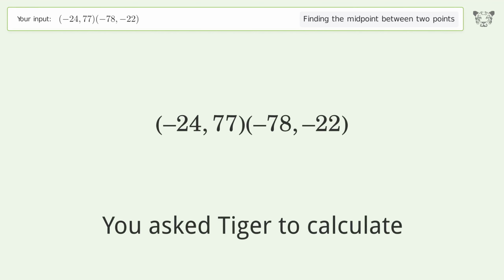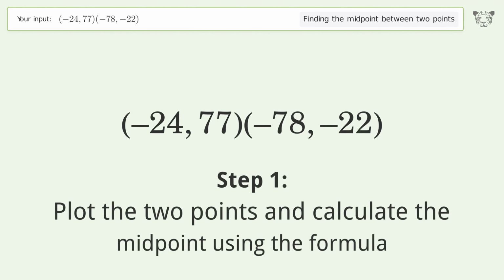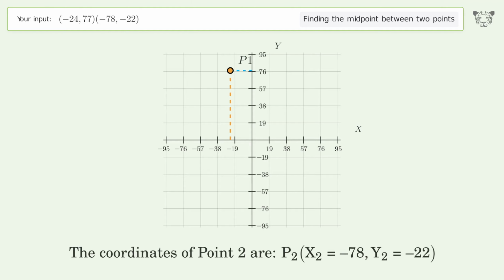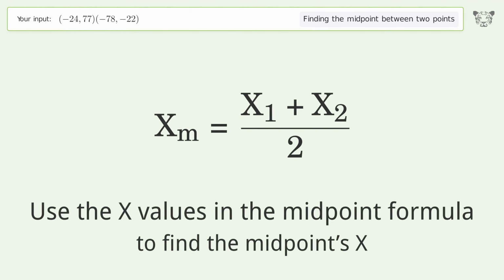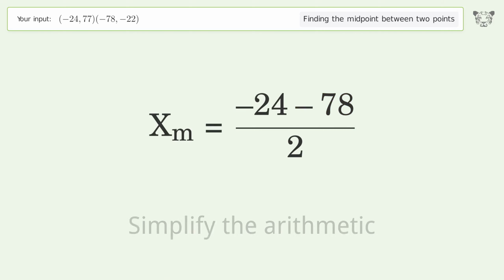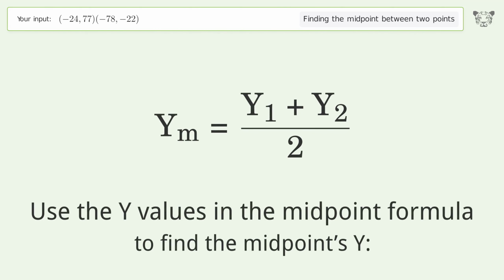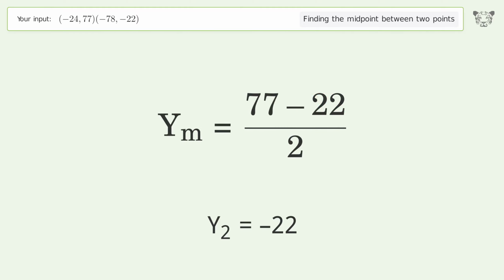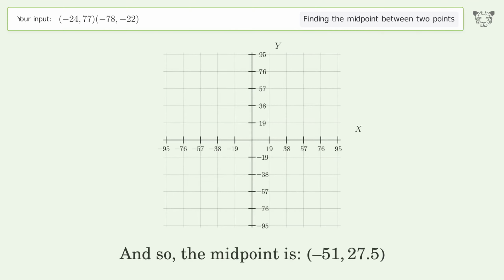Find the midpoint between two points p1 (-24,77) and p2 (-78,-22): Step-by-Step Video Solution